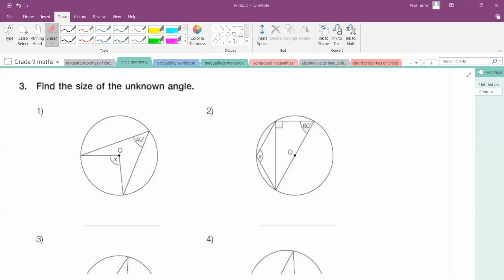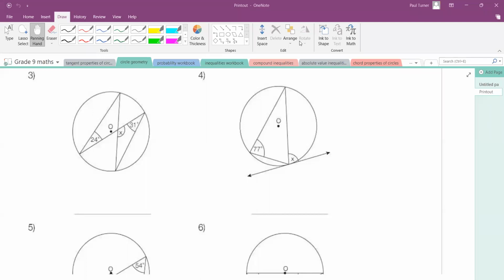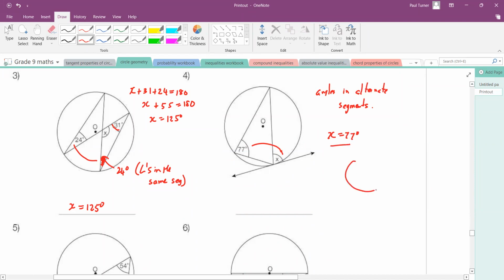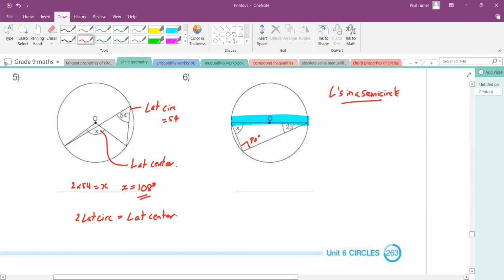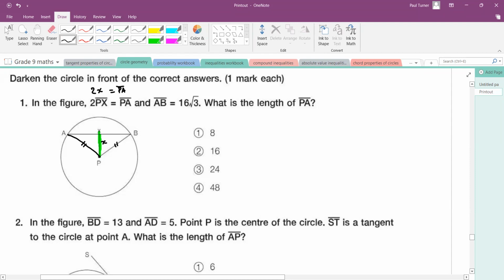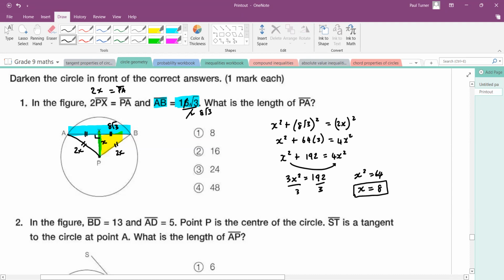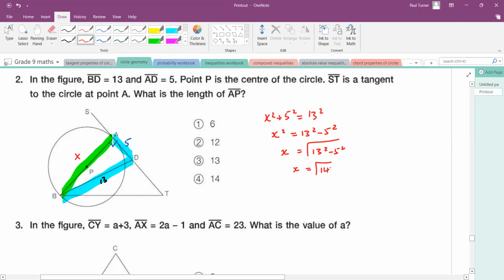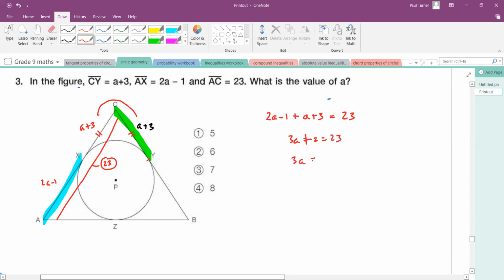Circle geometry review questions 2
Angle and tangent properties of circles